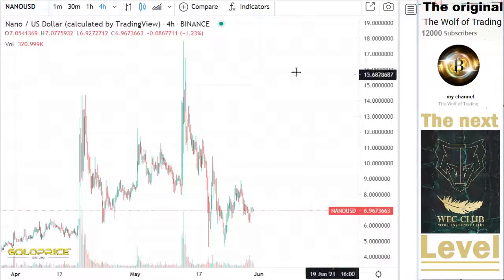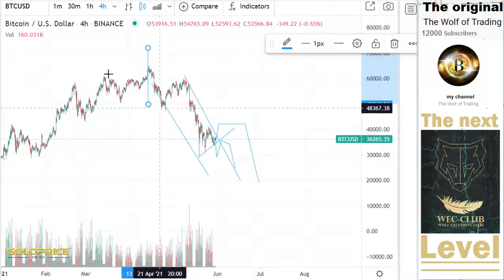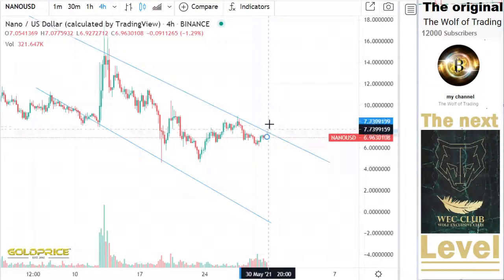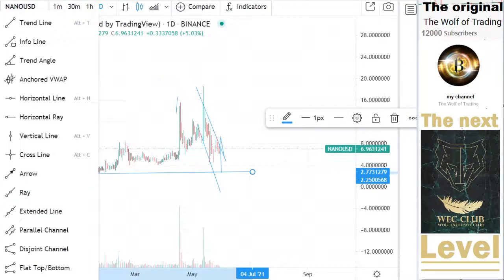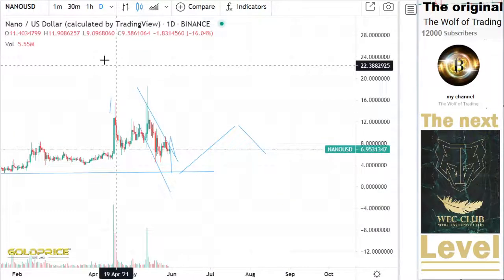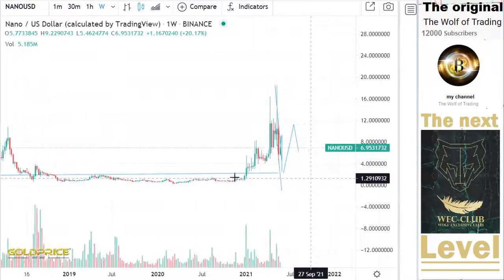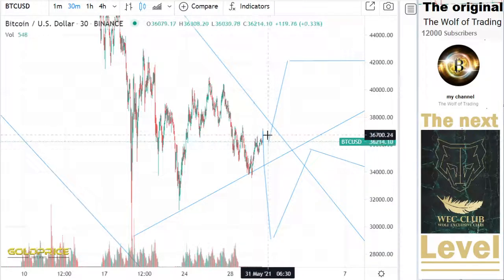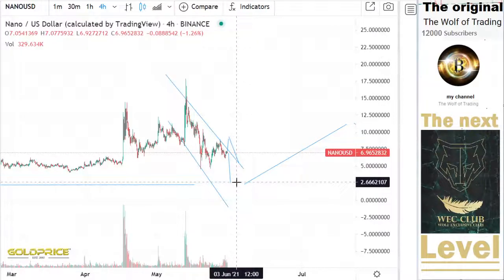Nano Nano NANO Analysis & Price Prediction Best Cryptocurrency of 2021 Top 1 Altcoin of 2021